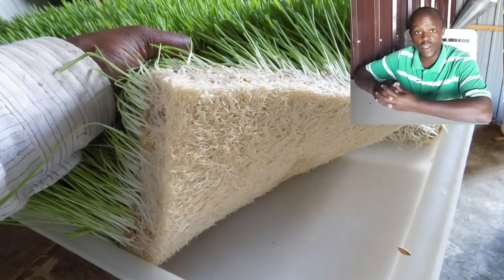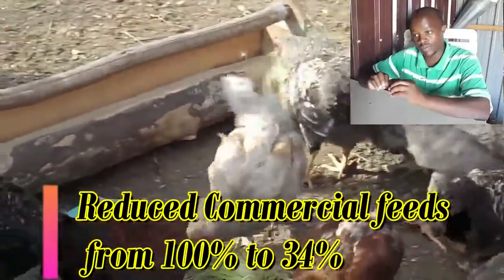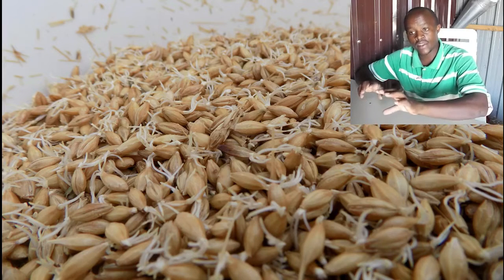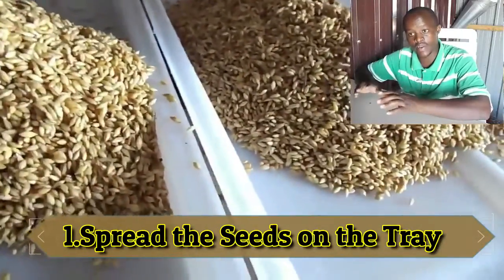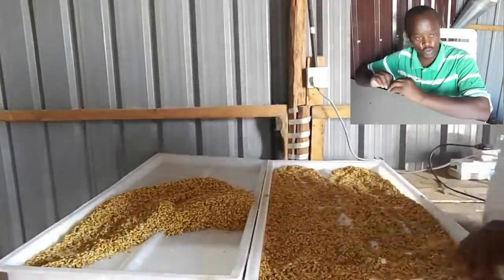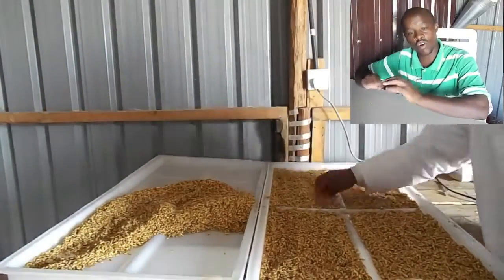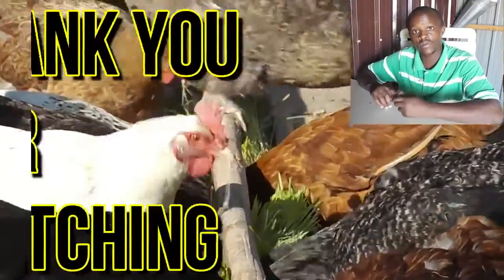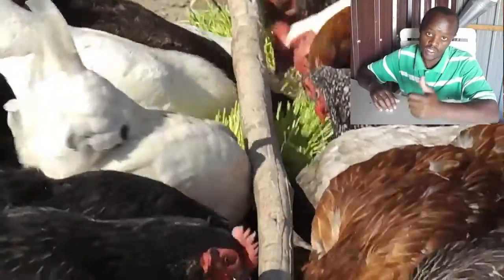Step By Step Growing of Hydroponic fodder for livestock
Updated new Version See how the fodder is being grown through 3 main easy steps
To learn more on hydroponic Fodder production.
See how to grow hydroponic fodder step my step from day 1 to day 7(harvest). The following are very important videos teaching step by step.
4. How to eliminate molds and fungi. See how to grow fodder with no Molds and fungi.